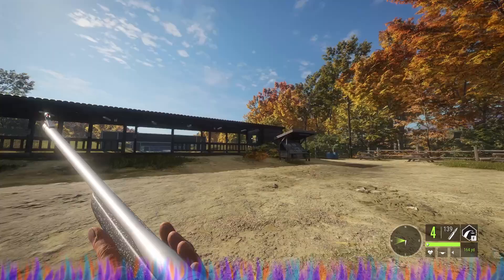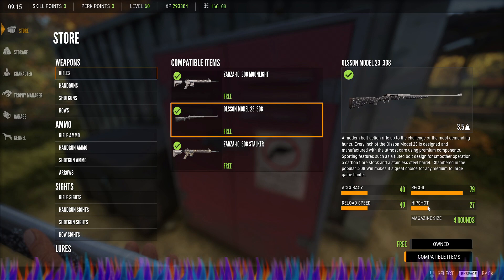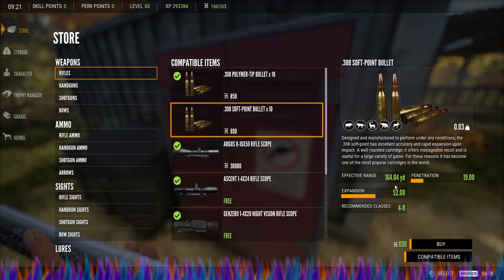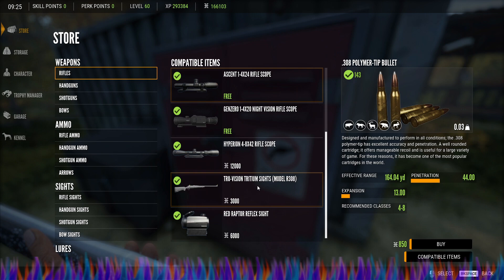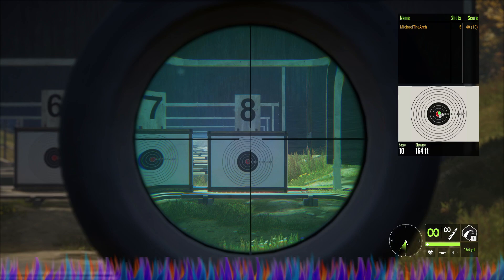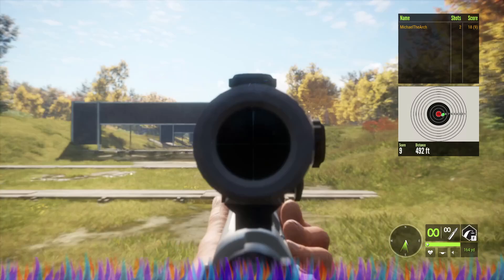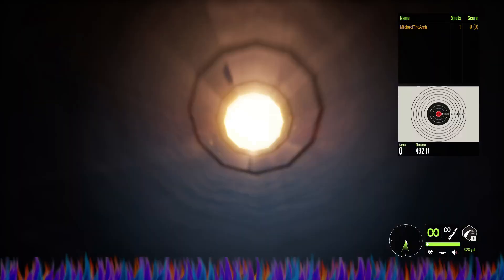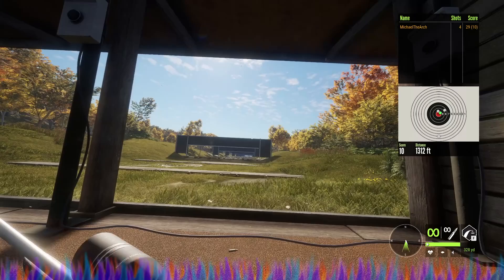theHunter COTW: Rifle: Olsson Model 23 .308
MichaelTheArch & Let's Play: Gaming Entertainment Presents: theHunter COTW: Rifle: Olsson Model 23 .308